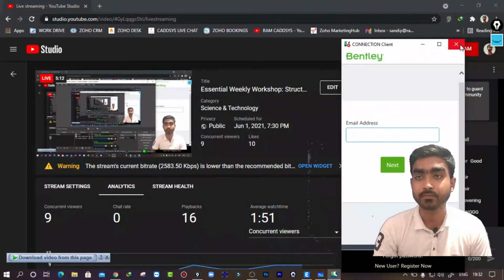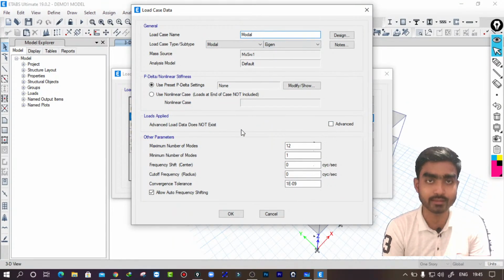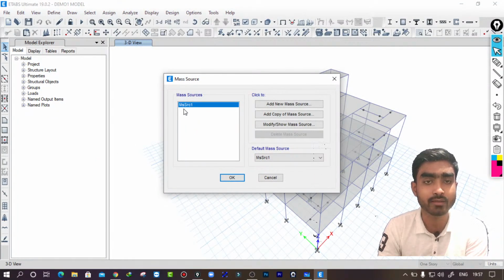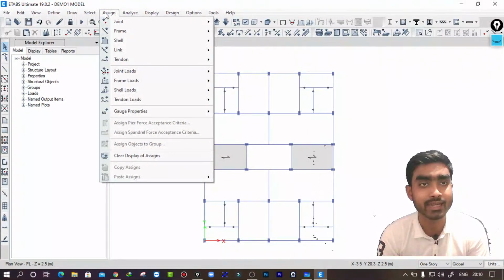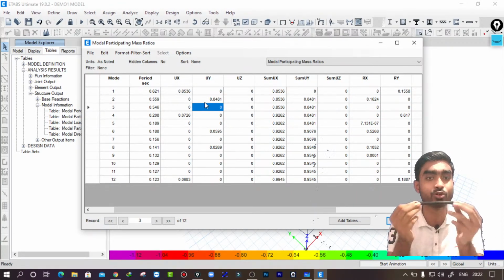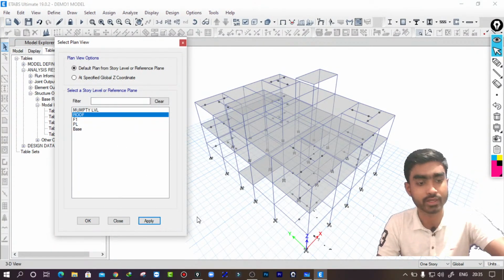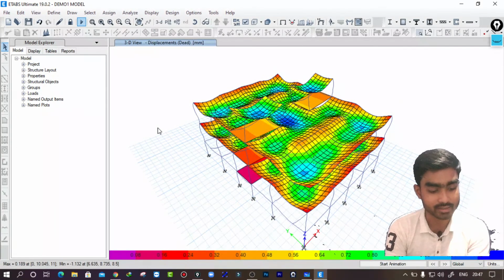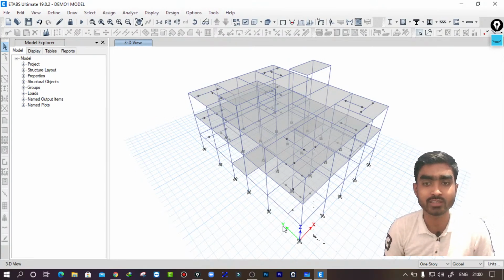Essential Weekly Workshop: Structural Design Engineering- Episode 3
Ilustraca is going to conduct Free Live Workshops on various software application in the field of Structural Design Engineering every week now onwards where the methodology to use the software for mathematical modelling, loading, code provissions, analysis, post processing data interpretation, design process etc. will be discussed in detail.